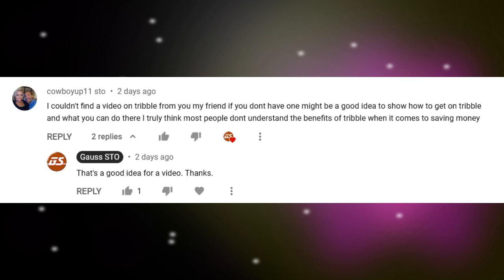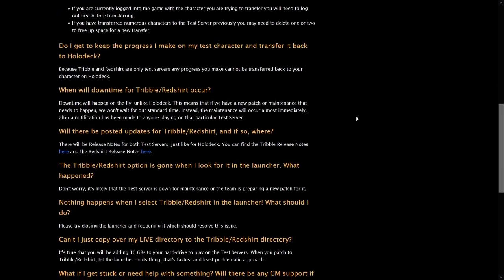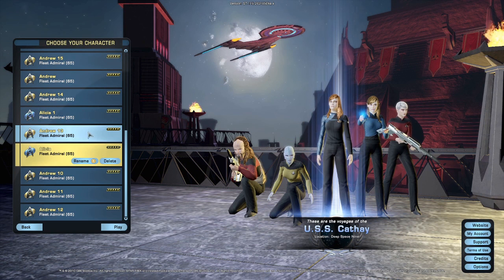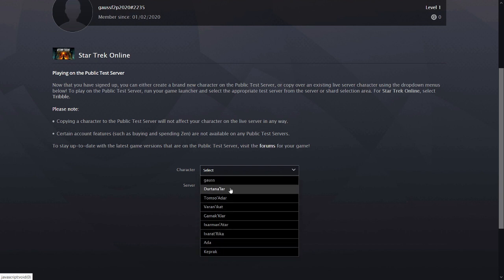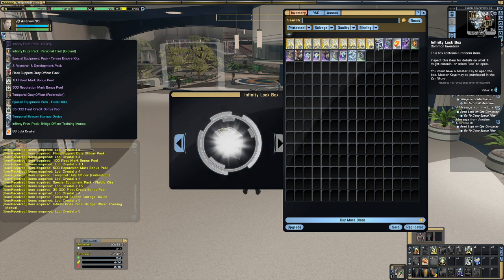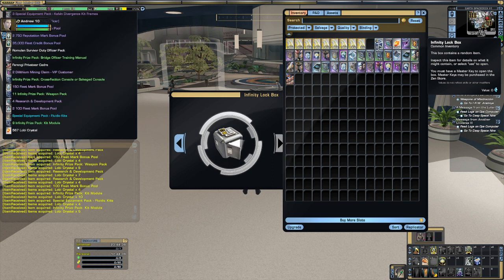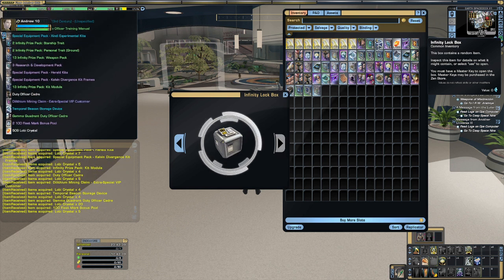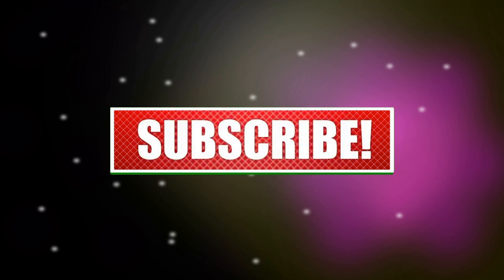WTF IS TRIBBLE? Star Trek Online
Let's take a look at the Tribble Test Server in Star Trek Online.